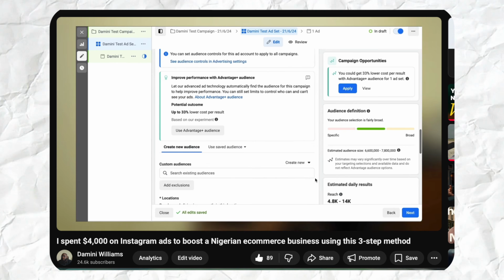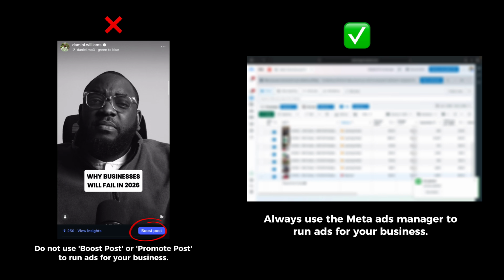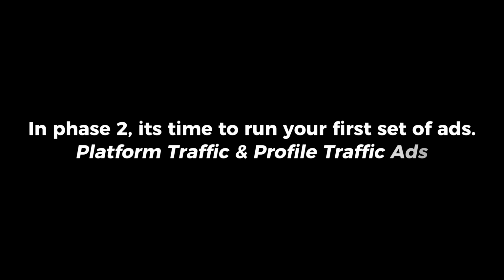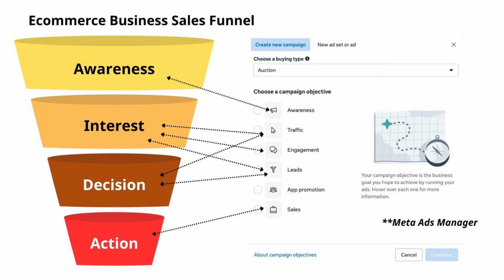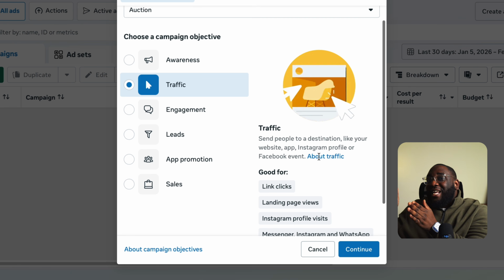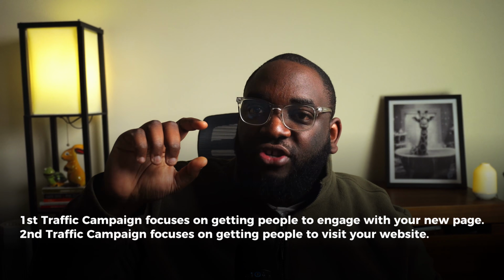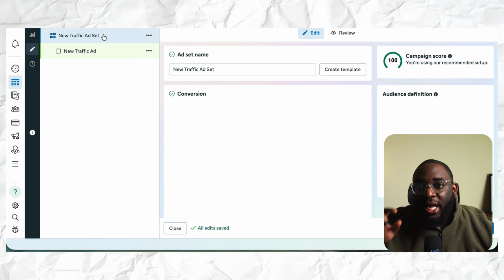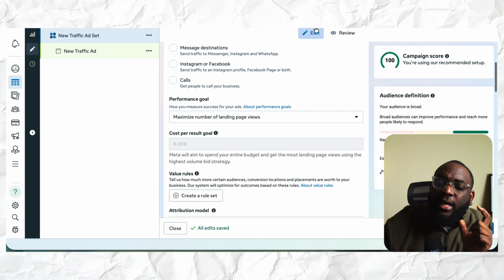Start Selling Fast on Instagram With This New Ads Setup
In this video, I show the ads setup every new business looking to promote their business and make sales via Instagram should use in Nigeria.

TIMESTAMPS:

00:00 - 01:13: How to run Instagram ads for your business the right way.
01:14 - 04:12: The first thing you should do before spending any money on ads
04:13 - 08:21: The first Instagram ad you should run for your business
08:22 - 14:41: The method you should use t scale your Instagram ads and make it profitable for longer

Damini